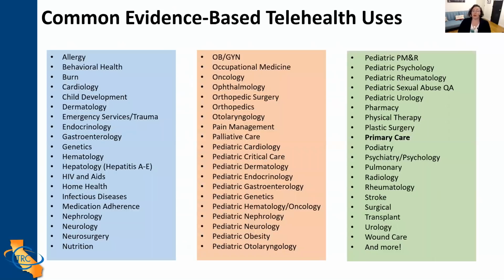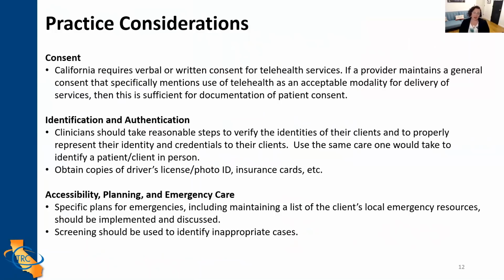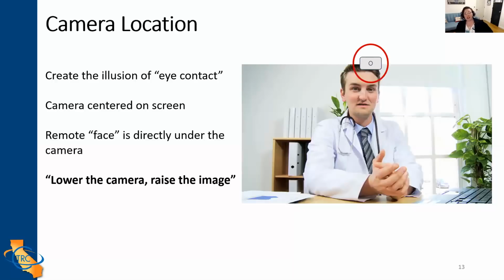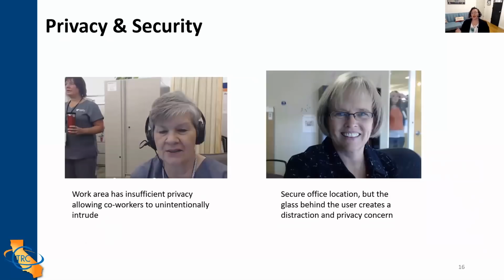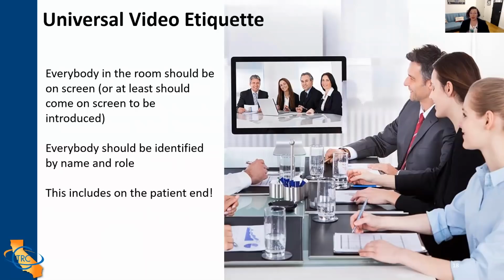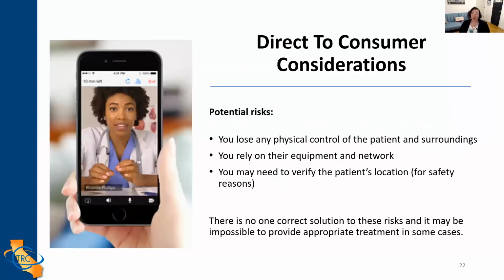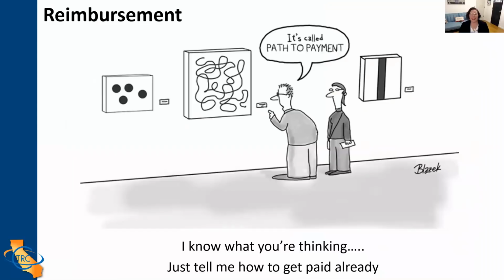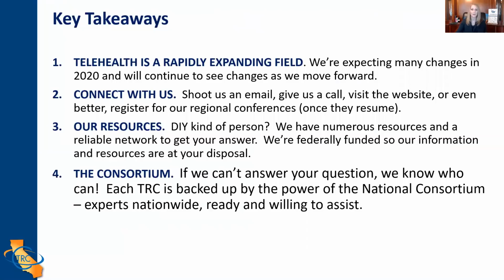Telehealth 101: How to get started during COVID-19